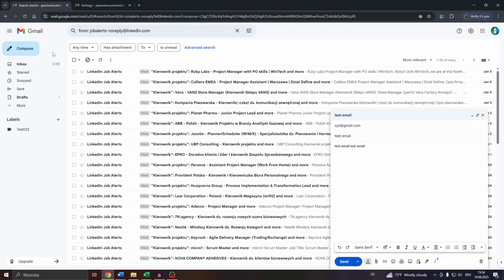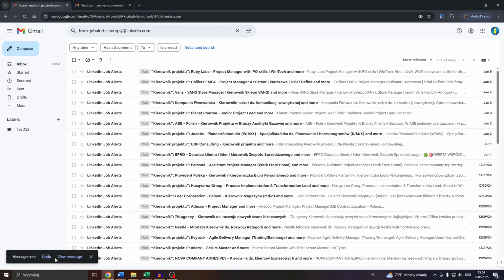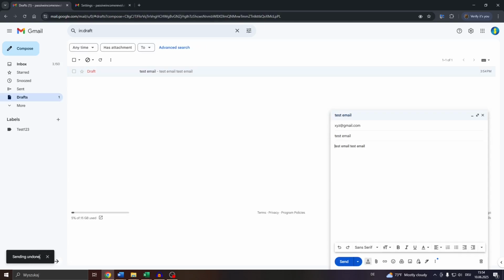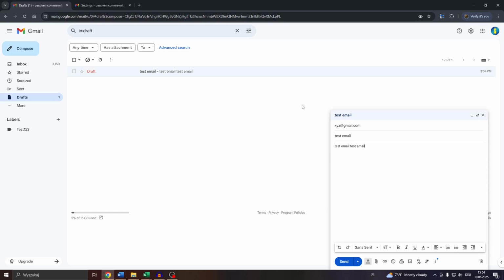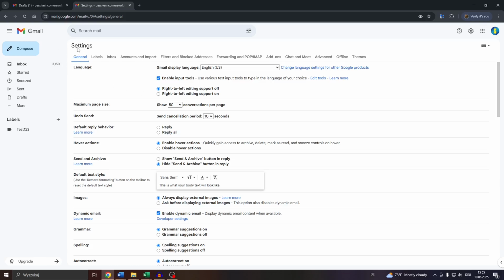How to Edit Sent Email on Gmail | Customize Emails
Learn how to edit a drafted email before sending it in Gmail using this simple tutorial.

If you're learning about Gmail, also check out how to delete all emails from one sender on Gmail